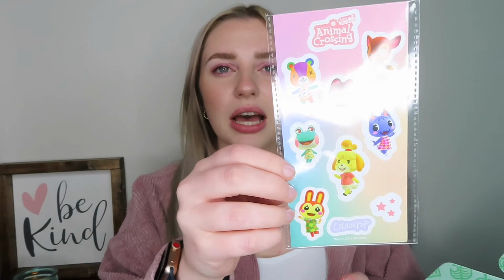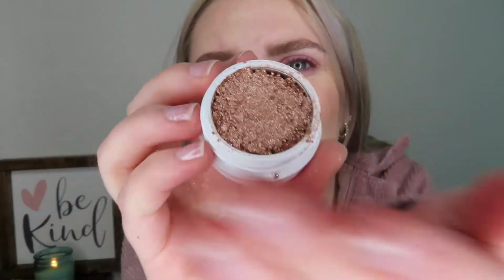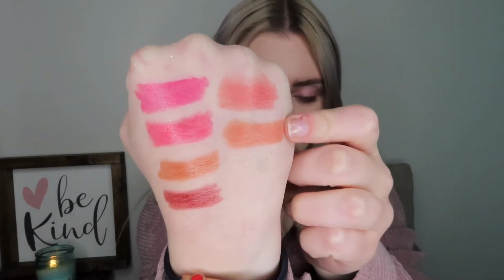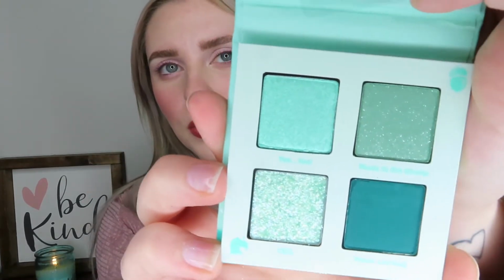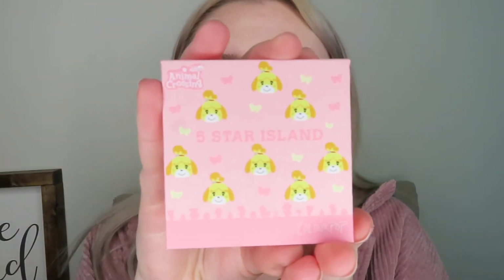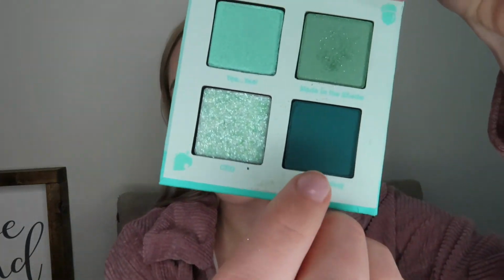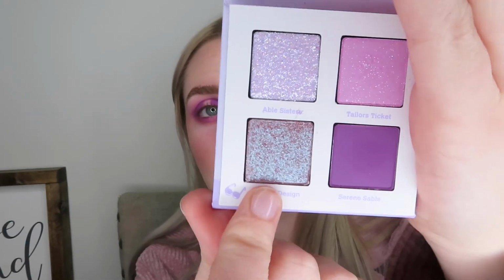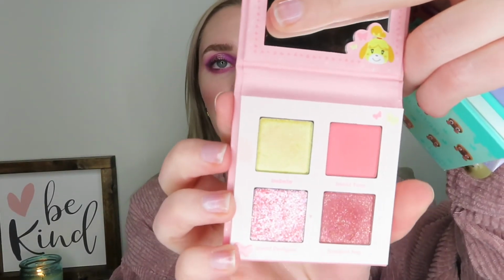*NEW* COLOURPOP X ANIMAL CROSSING | Review + Tutorial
Hi everyone! I hope you enjoy today’s video of me reviewing the new ColourPop x Animal Crossing collection! I still have 1 more declutter video coming.

The Animal Crossing collection will be at Ulta on February 14th and on the ColourPop website February 18th

Let me know what videos you would like to see from me.

Makeup declutter

Eyeshadow palette declutter